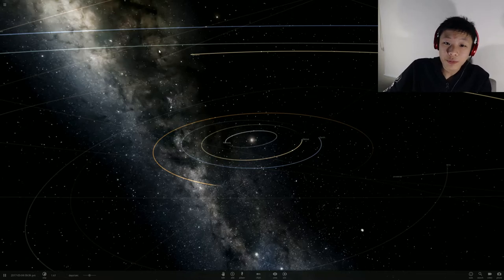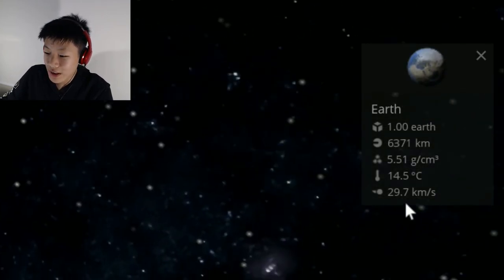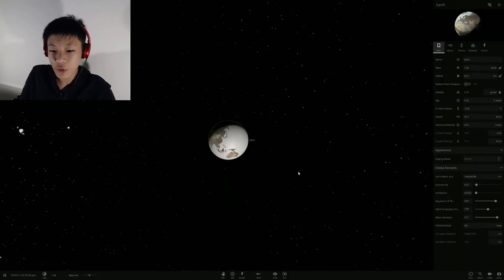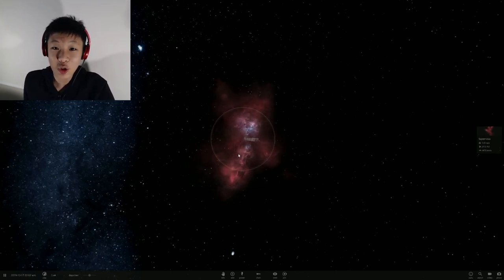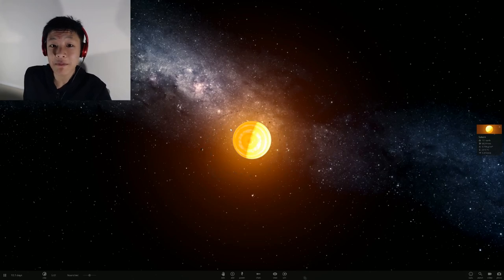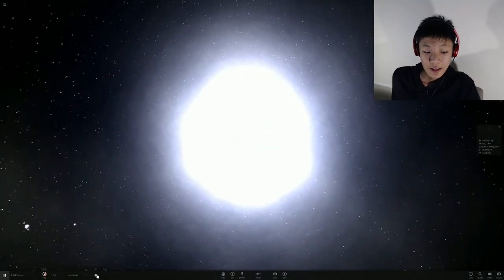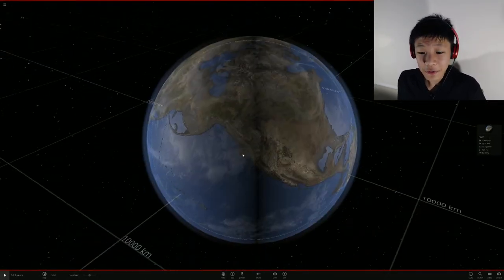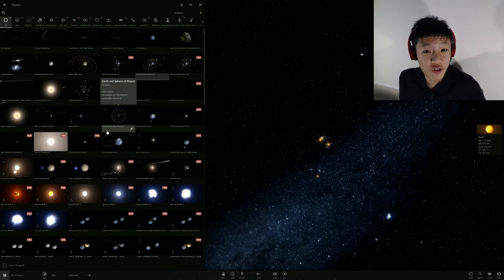Universe Sandbox 2 | Quantum Simulation Experiments? [#1]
Today, I play a game... or simulation... your choice what to call it...  called Universe Sandbox 2, in which you control planets, stars, pretty much anything you want, and fire other planets and stars at it! Will we destroy everything while wrecking face, or will the things we're trying to destroy destroy us? Watch this video to find out.

One thing I forgot to mention throughout the video: If you want me to play more of this game, tell me in the comments section what I should do, e.g. shoving your anus up a black hole.

Intro Song
Steve Jablonsky-Battle

Outro Song by Ninety9Lives
tiasu - Raw

Let's see if we can hit 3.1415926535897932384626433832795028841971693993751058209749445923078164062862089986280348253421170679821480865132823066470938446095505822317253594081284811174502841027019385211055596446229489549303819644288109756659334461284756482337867 likes on this video! That is very much appreciated! Also, if this video gets 50 likes, I will be doing a giveaway.